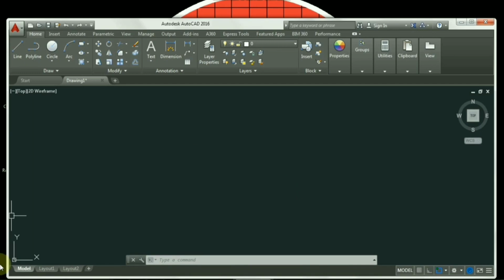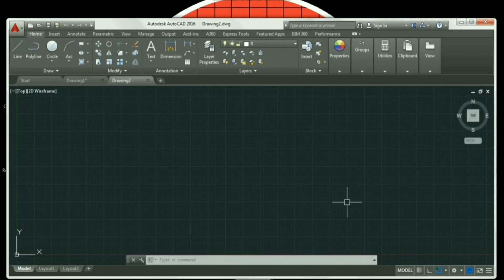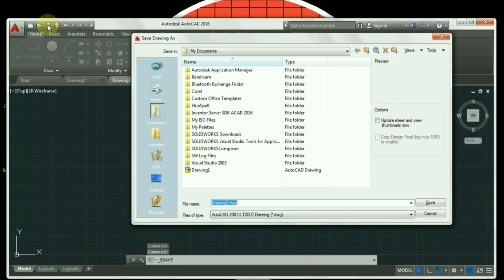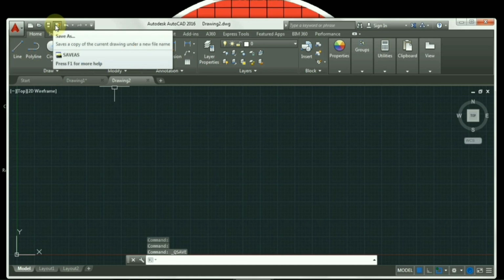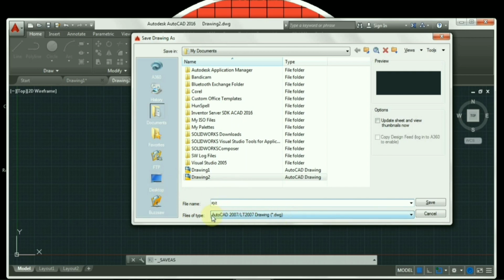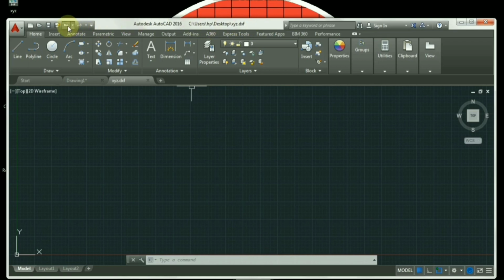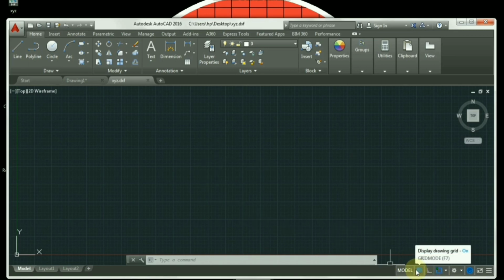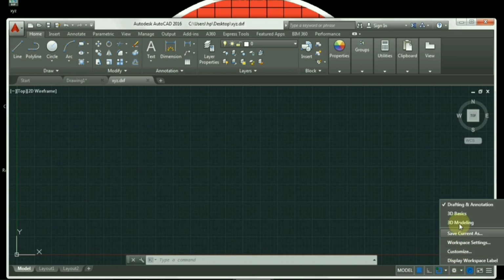Autocad tutorial - Overview of basic Features in autocad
Autocad tutorial - Overview of basic Features
In this video we discuss about the Basic Features of AutoCad
which are listed below:
NEW
OPEN
SAVE
SAVE AS
UNDO
REDO
MODEL
GRID MODE
ORTHO MODE
SNAP MODE
DRAFTING AND ANNOTATION.

cadiblyofficial